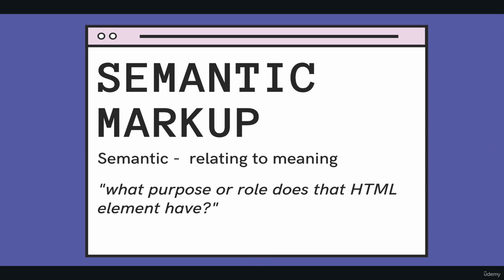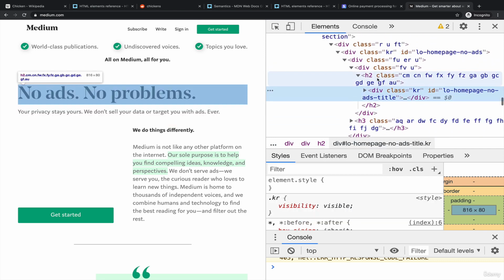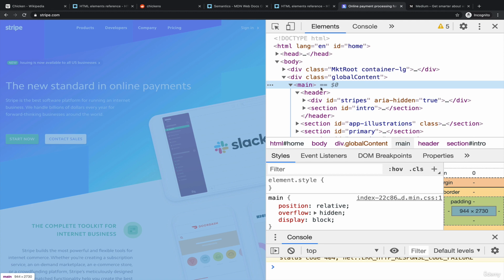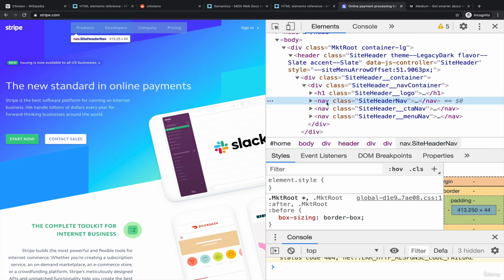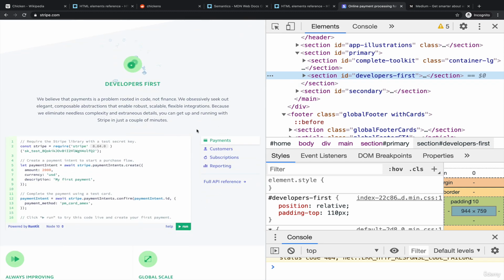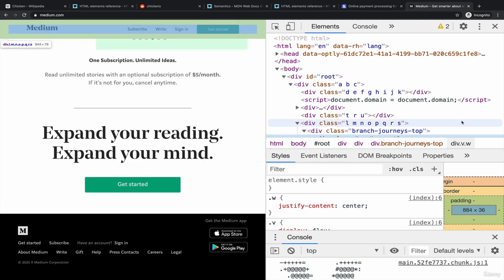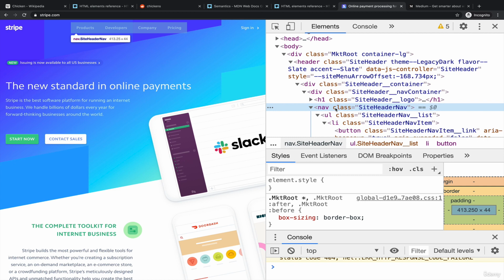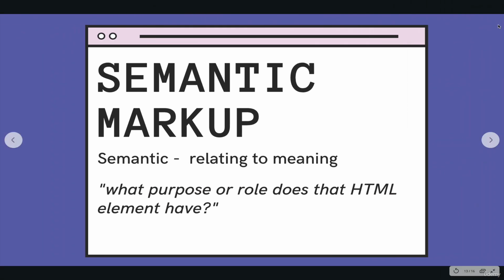Html Tutorial For Beginners Intro to Semantic Markup